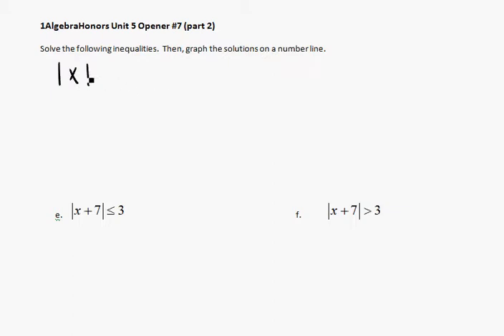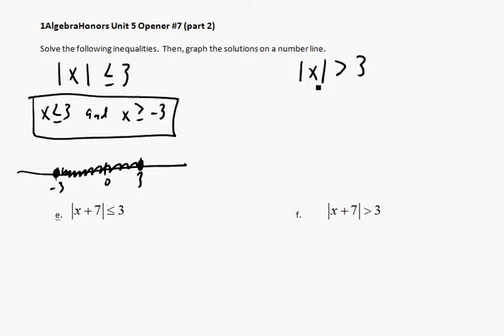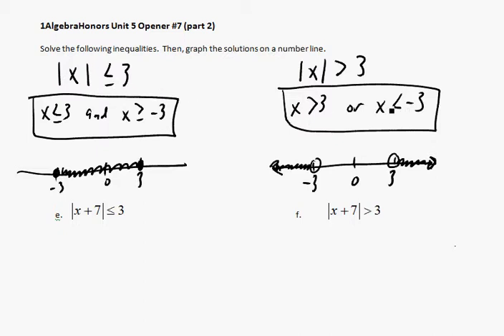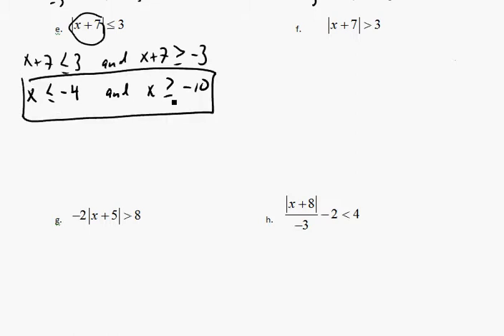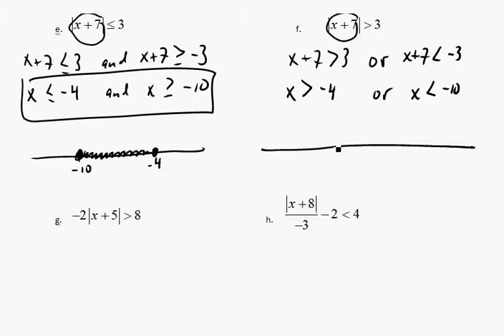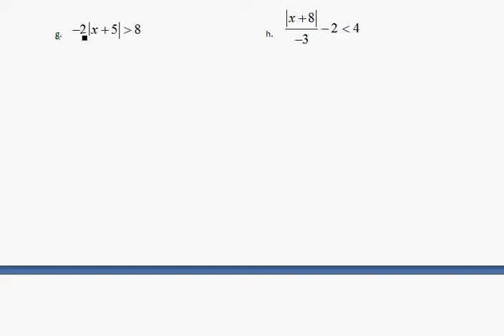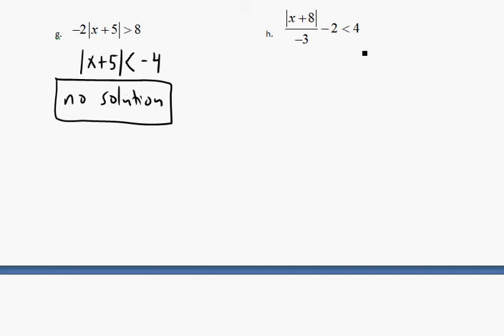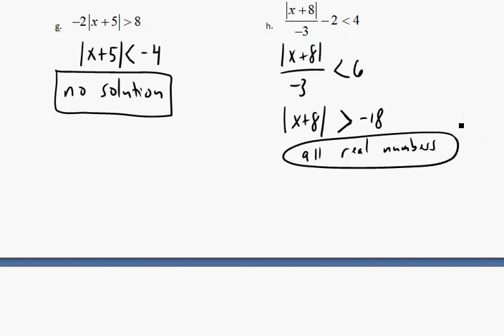UNIT5OPENER7 part 2 take 1